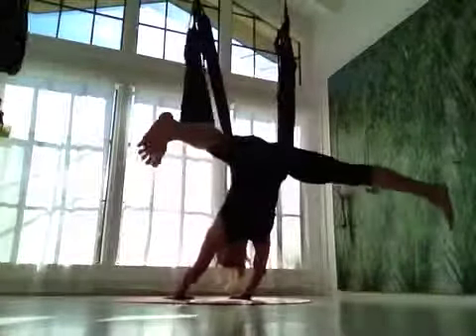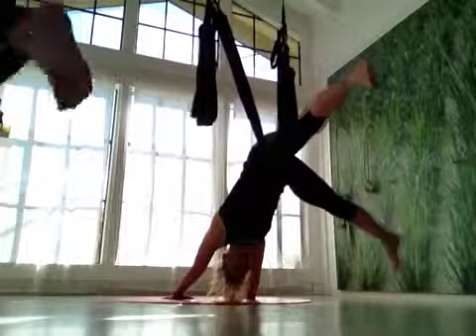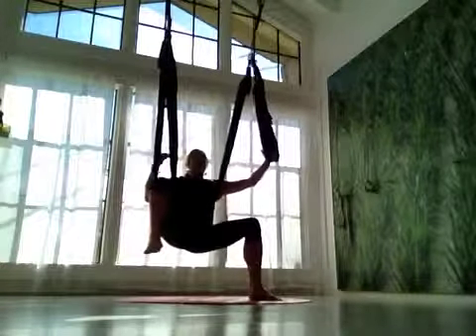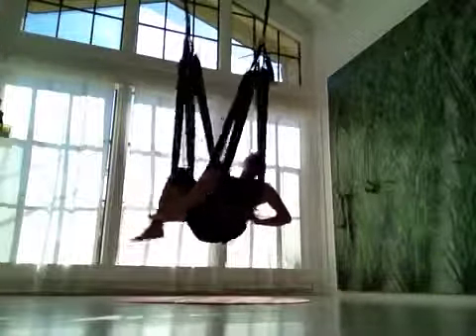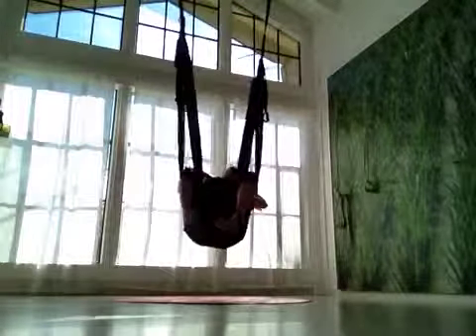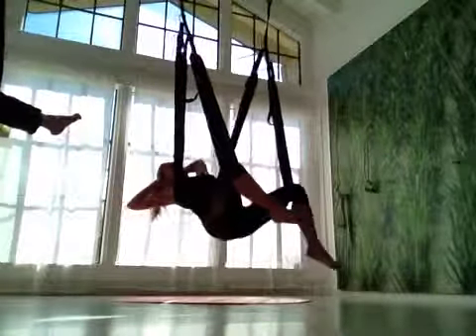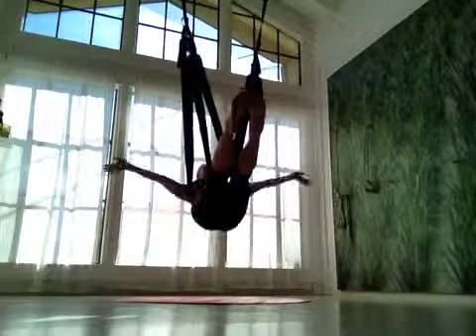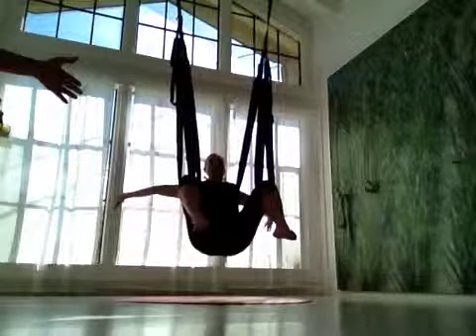Aerial Yoga Play- Rx Version 8.4-- Intro to Flying Flow